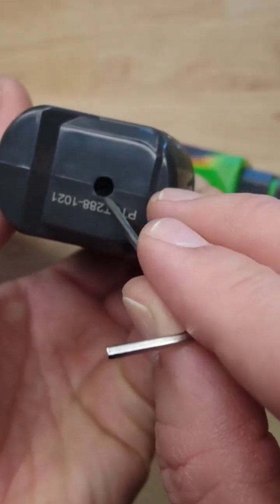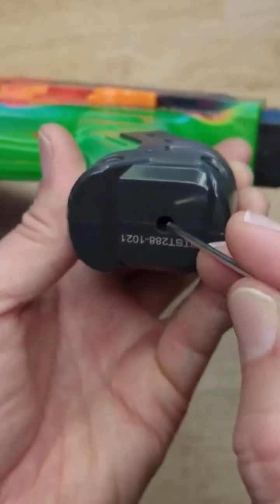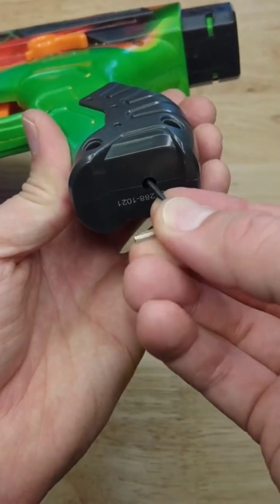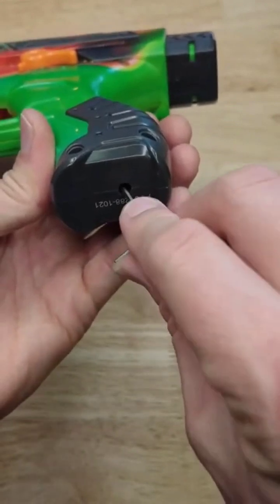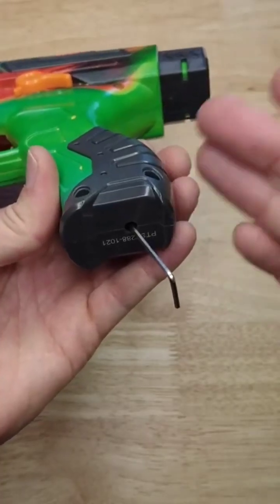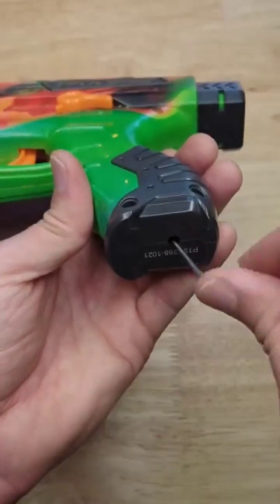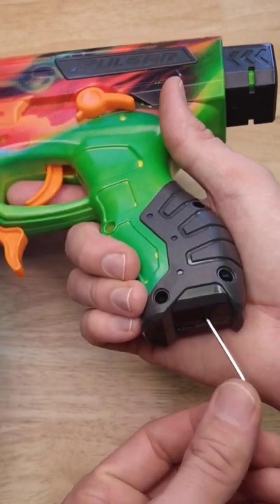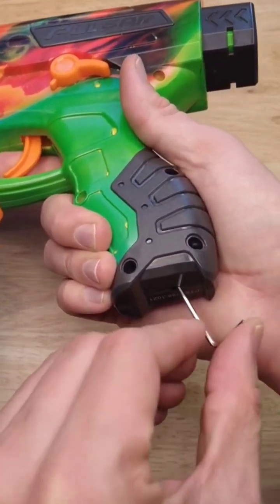How to adjust the Pulsar Pro gel blaster motor engagement and fix broken/stripped gears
How to fine tune your Hydro Strike Pulsar Pro motor. The motor has an adjustment feature to change the engagement of the motor pinion gear to the bevel gear. It's important that this is properly adjusted for long gear and motor life. This also makes it possible to fix a lightly stripped bevel gear (makes a high pitched whining sound and doesn't shoot).

▶ Hydro Strike Pulsar Pro or from Walmart.com

CAUTION! - Hydro Strike Pulsar Pro and other Gel Blasters should be treated as weapons and should not be used in public or areas where someone who is not part of the game can be hit. The police will charge you with assault with a weapon. There have been multiple instances in the news of people (mainly teens) being charged with crimes for shooting unsuspecting people in public. The gel ball projectiles can cause permanent injury to unprotected eyes and face.